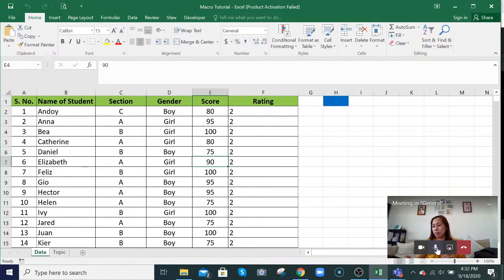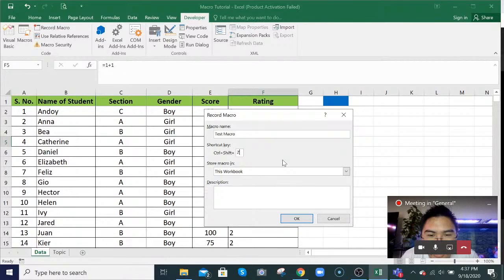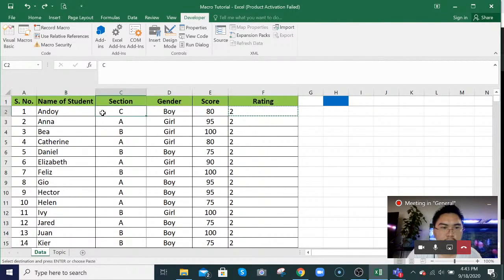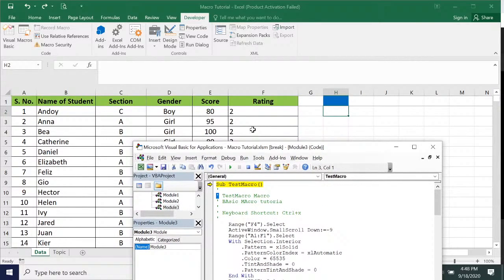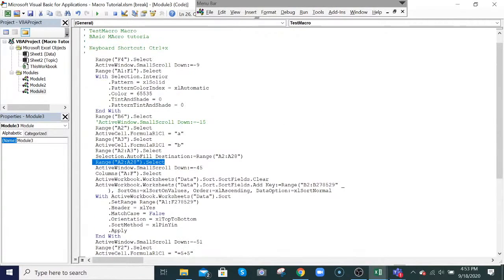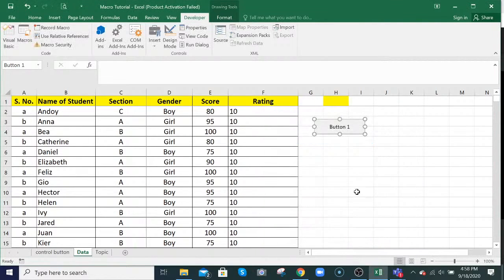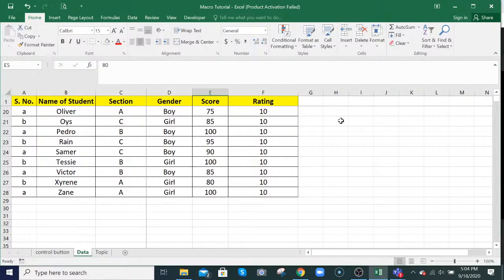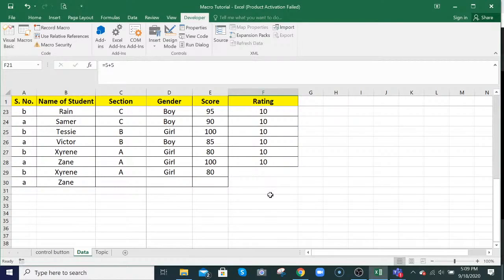Macro recording-basic (Live)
Automate your manual transactions in excel thru macro